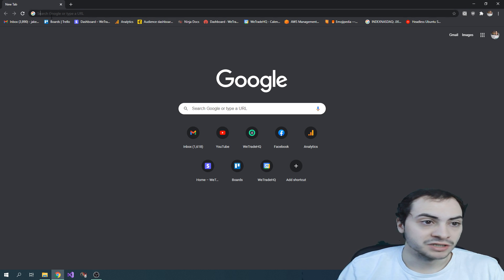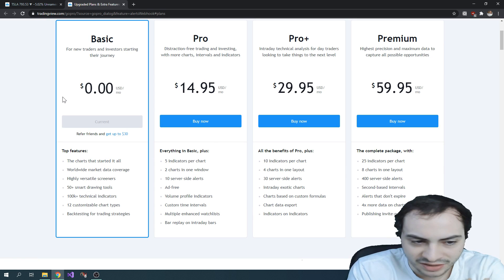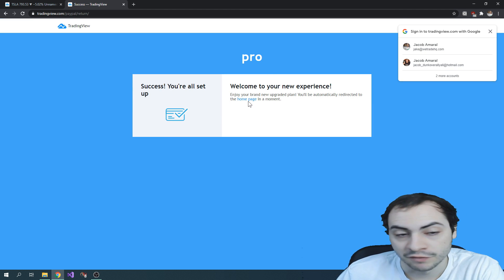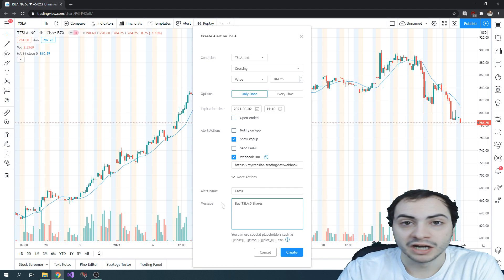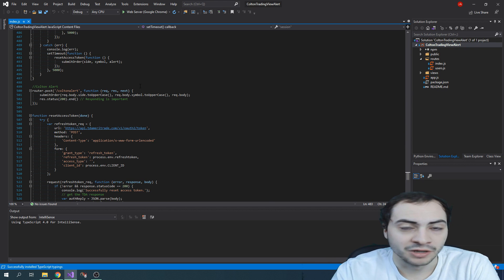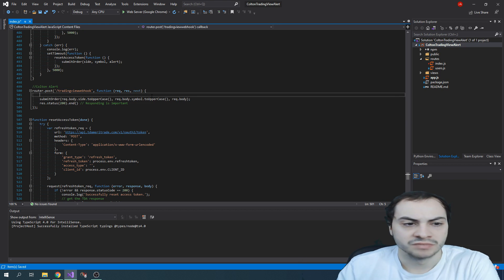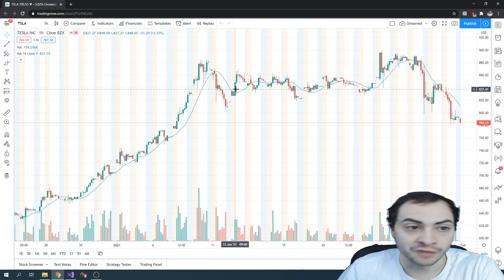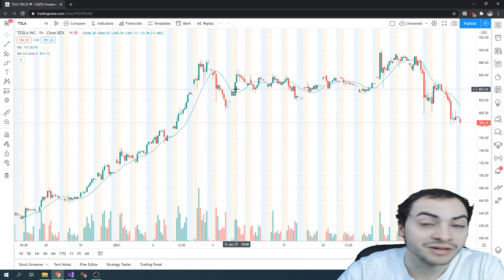TradingView Trading Bots | Is it possible?